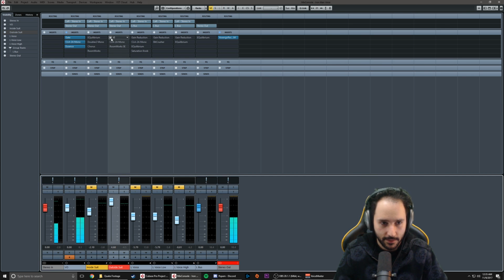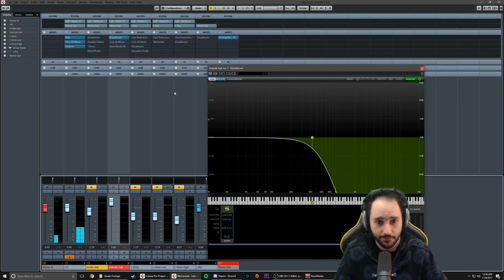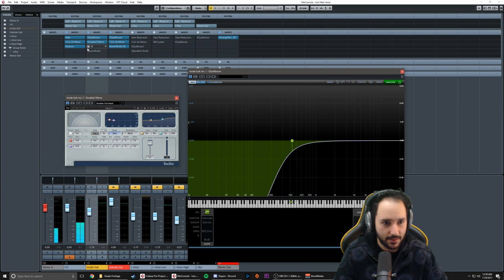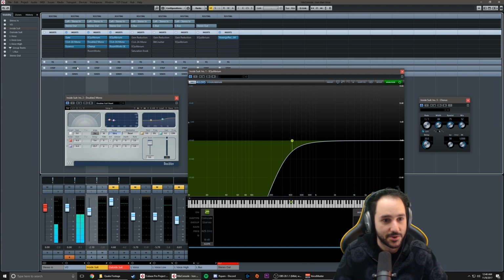#1 Iron Man - What's That Sound?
Hey everyone! Thought it'd be pretty fun to start a series where I show how to recreate certain famous or popular sounds.